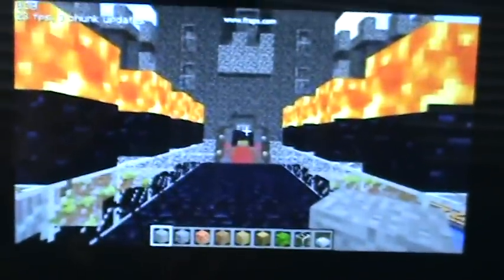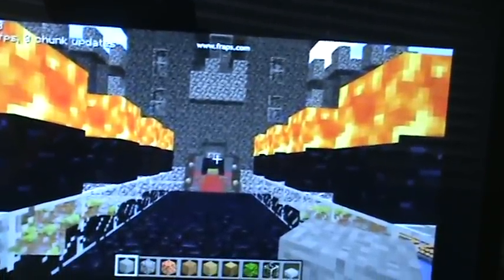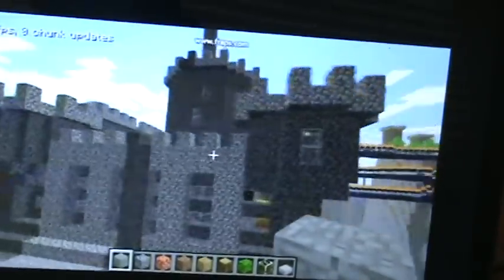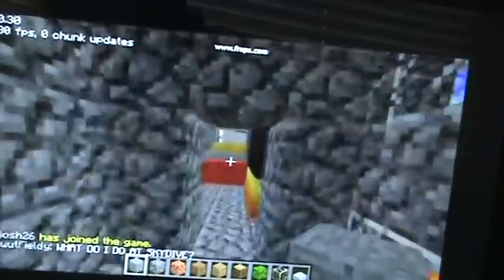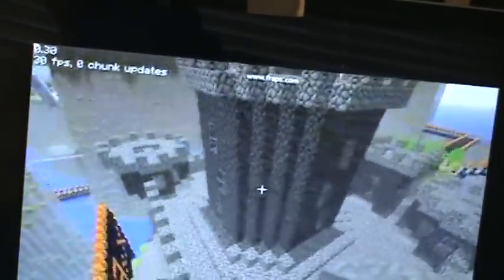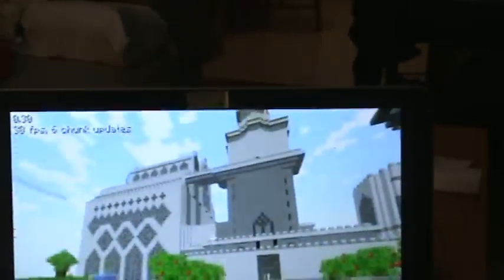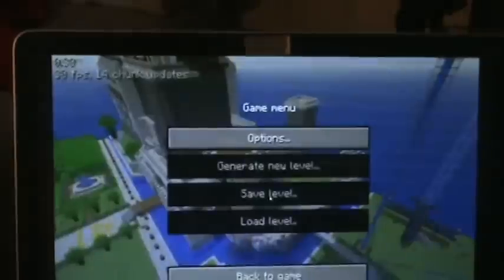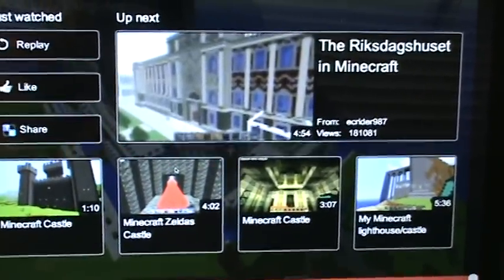Mine craft as a method to "test drive" your Building designs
This is a program I ran across that I'm using to simulate builds. I hope you check it out:)!